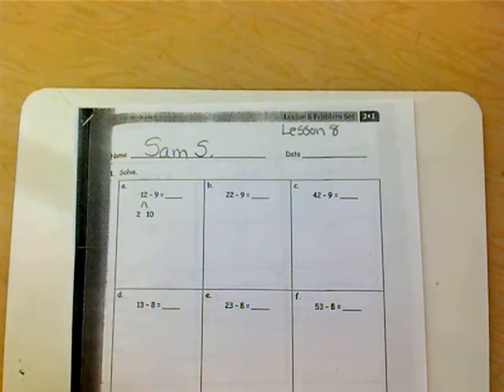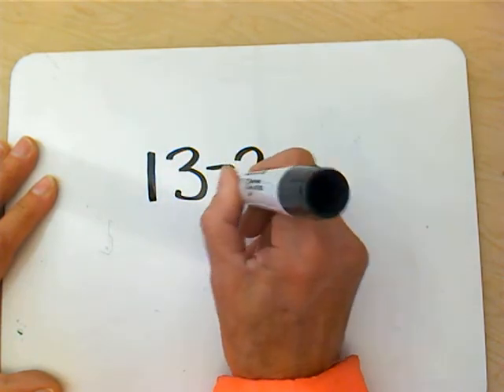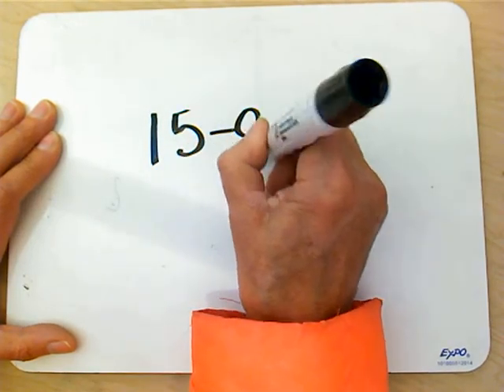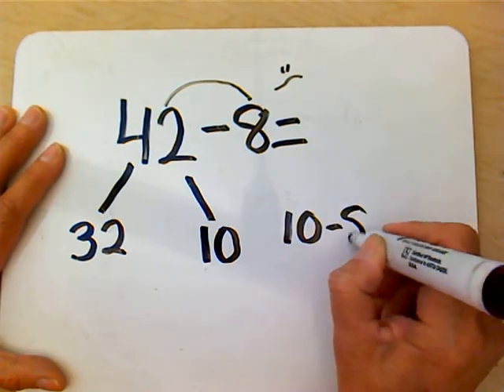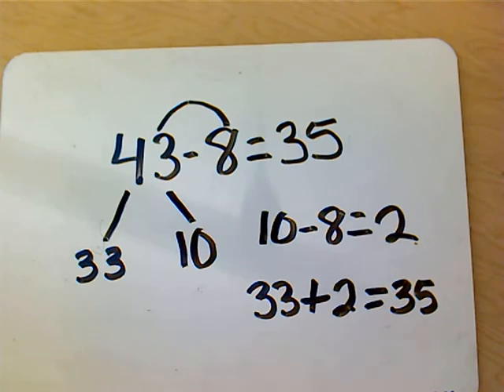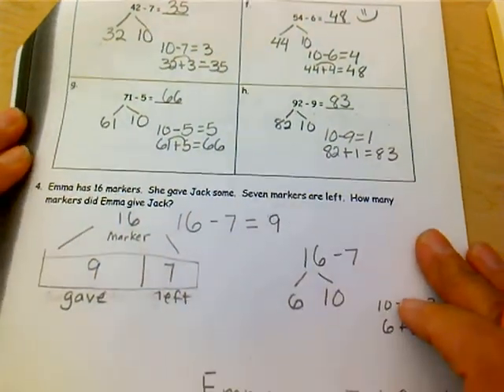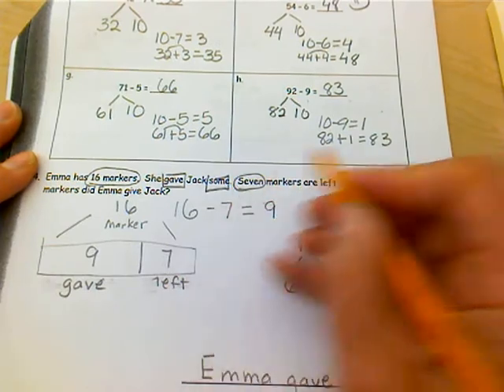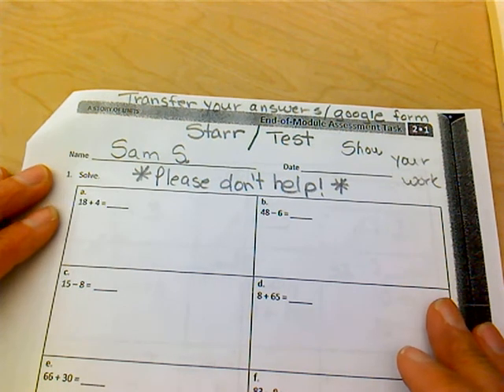Mod 1 lesson 8 Eureka math